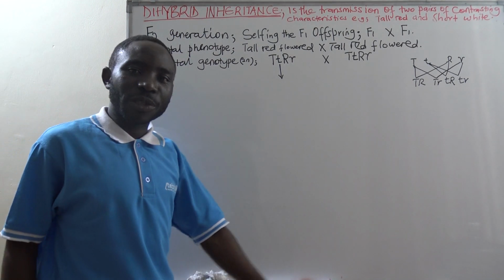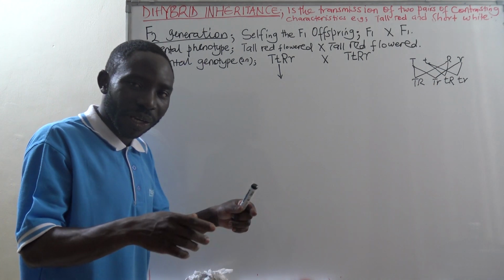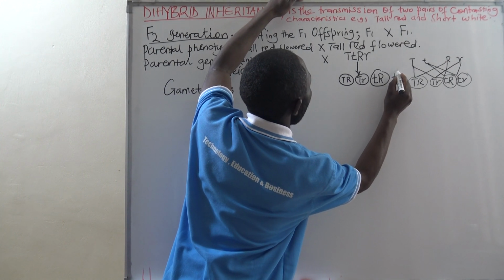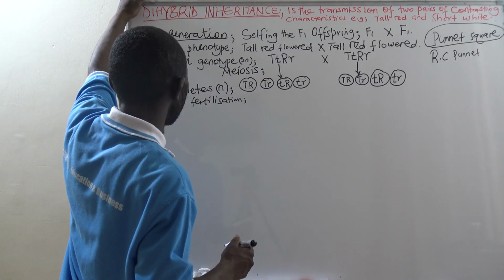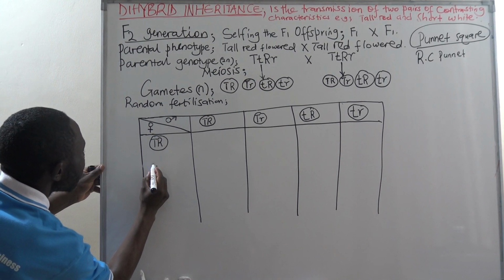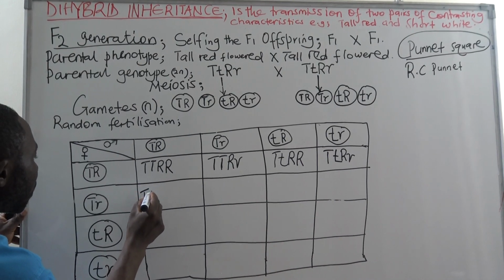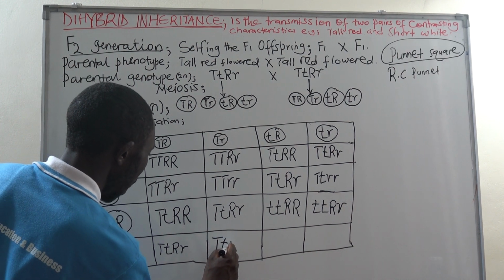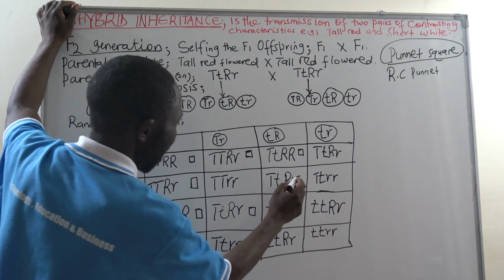9 DIHYBRID INHERITANCE PUNNET SQUARE